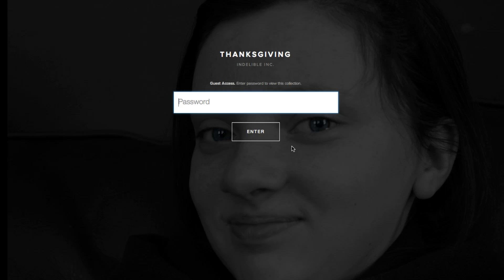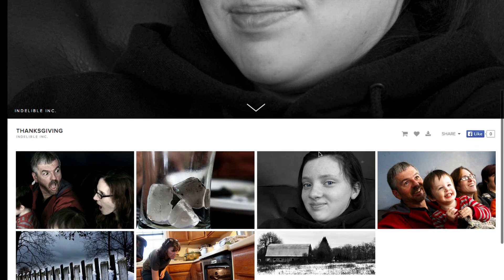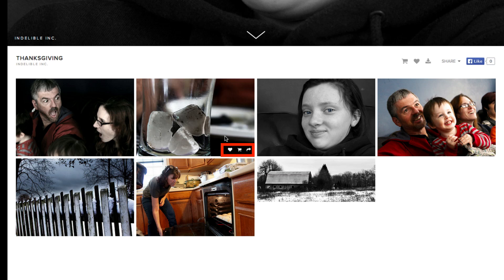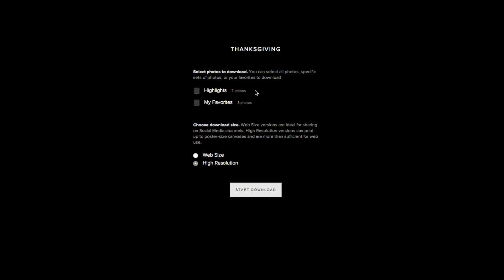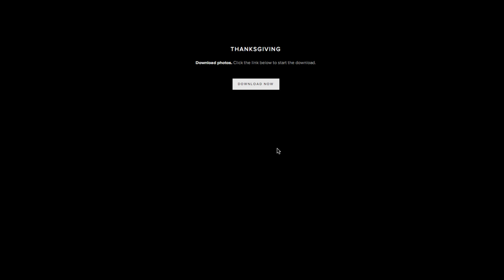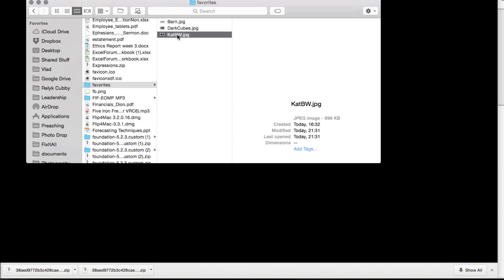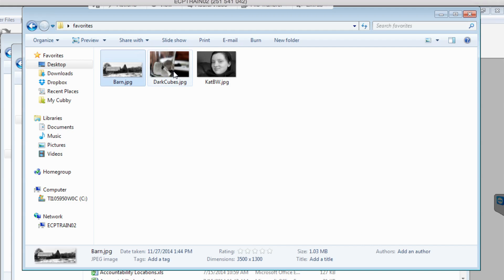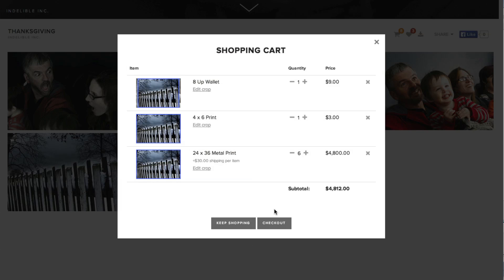How To Download Your Photos From Pixieset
This video will show you how to favorite, download, and even order prints of the photos your photographer took and uploaded to Pixieset.

REMEMBER - Your gallery probably has an expiration date, be sure you get your photos before your time is up!